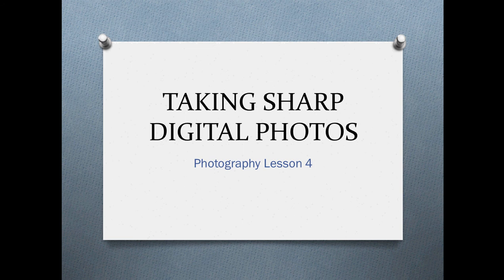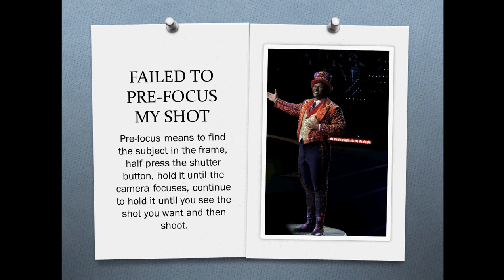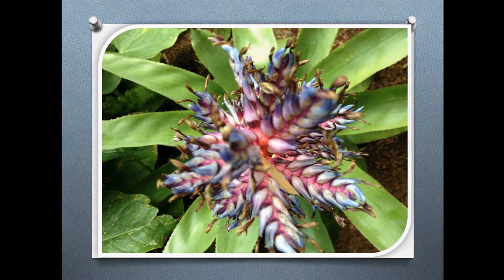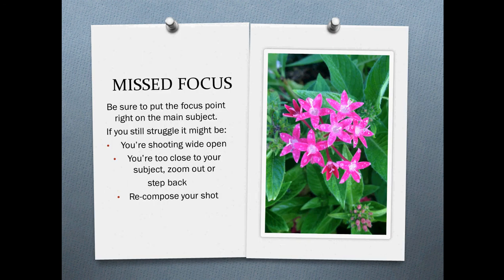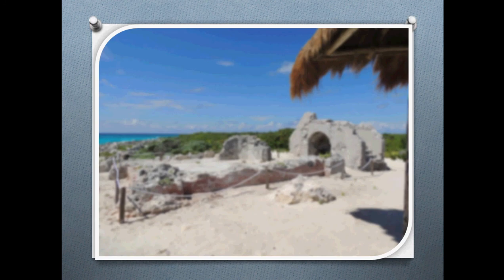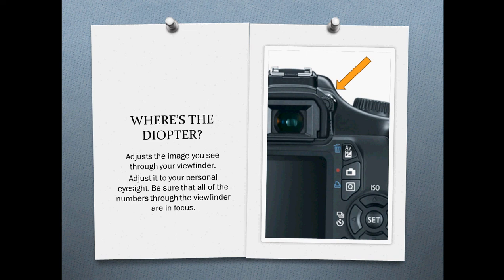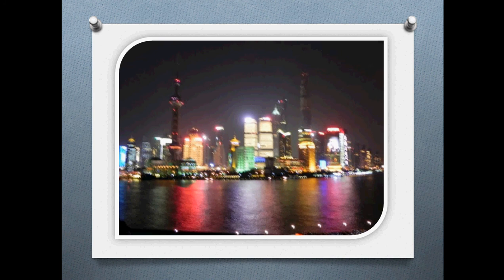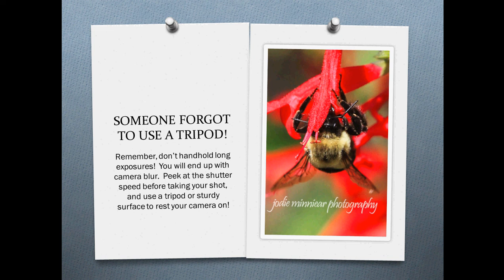Taking Sharp Digital Images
A Beginners Guide to Taking Sharp Digital Images